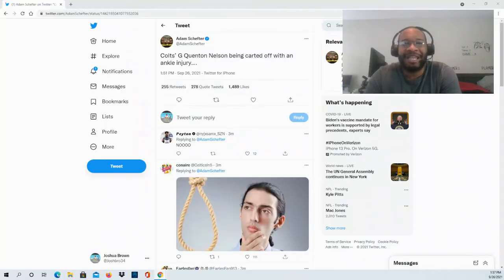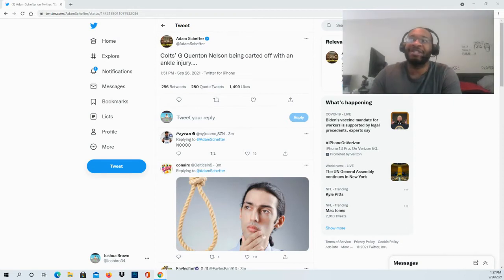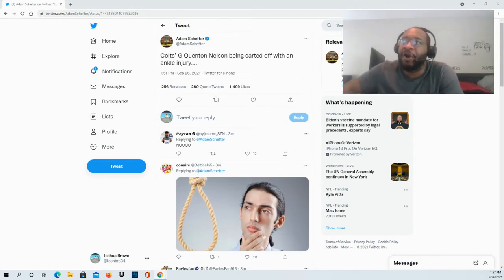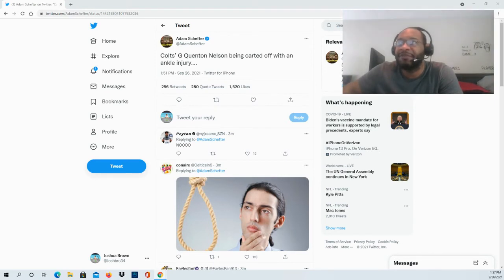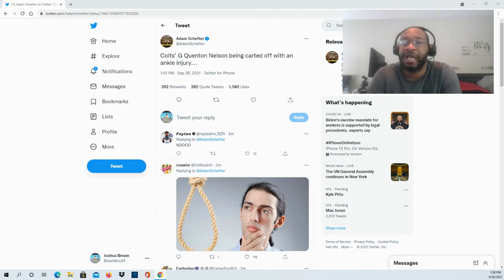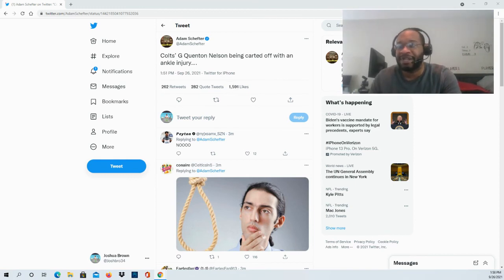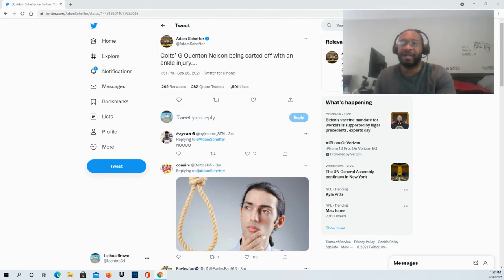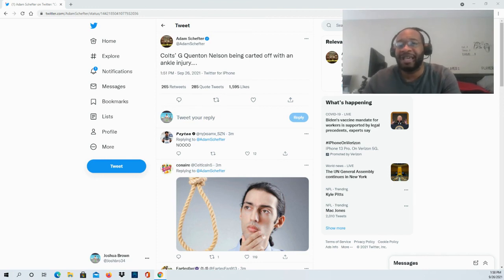Colts’ G Quenton Nelson carted off with an ankle injury